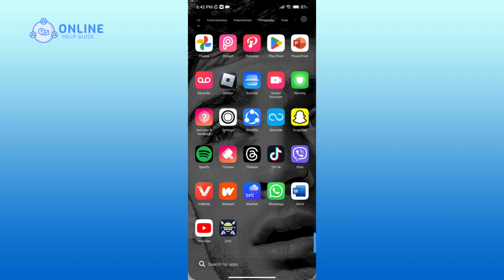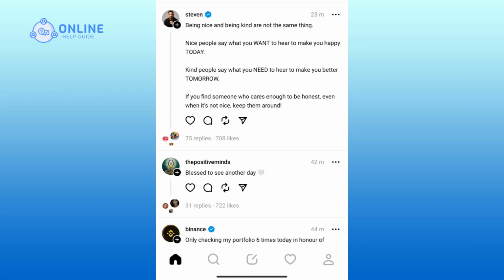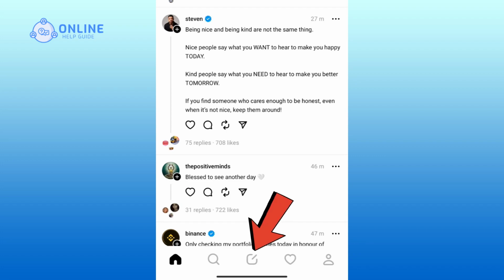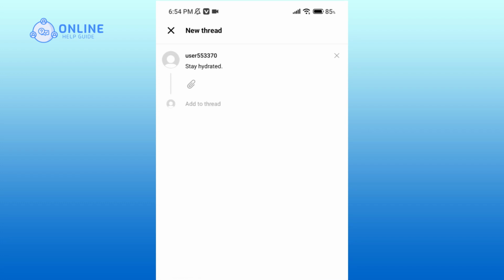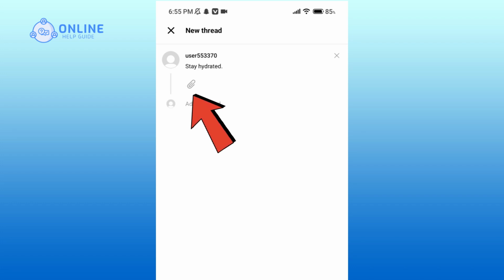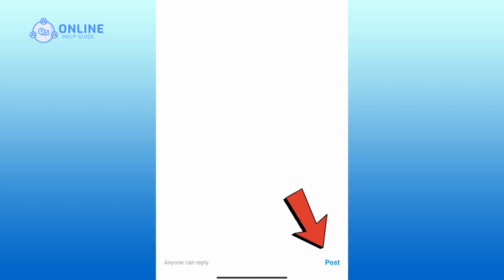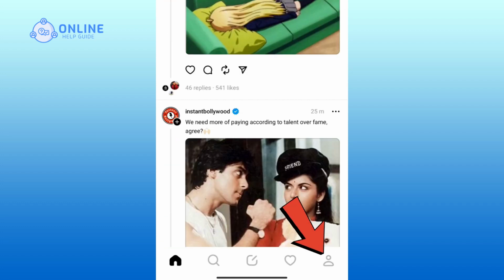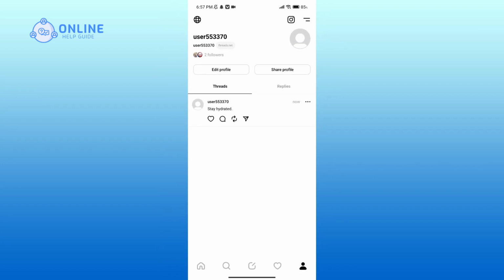How To Create Posts On Threads App | Threads App Guide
Ready to start sharing your moments on the Threads app? This video tutorial will guide you through the process of creating posts. By following our step-by-step instructions, you can easily capture and share photos or videos with your close friends on the Threads app, fostering a more intimate and focused sharing experience. Watch this video and learn how to create posts on the Threads app.